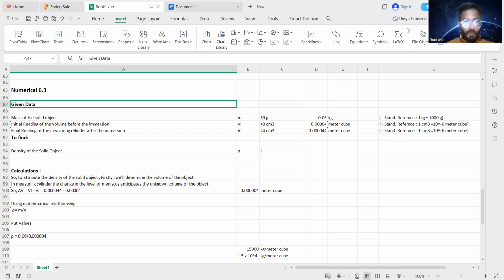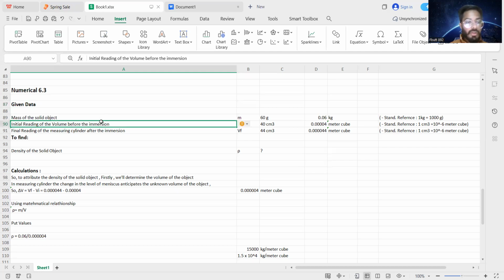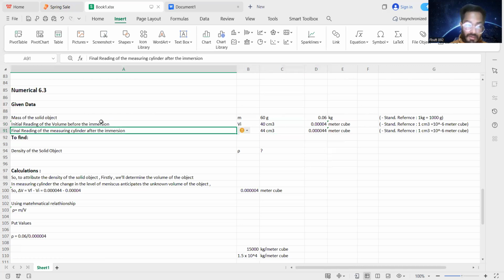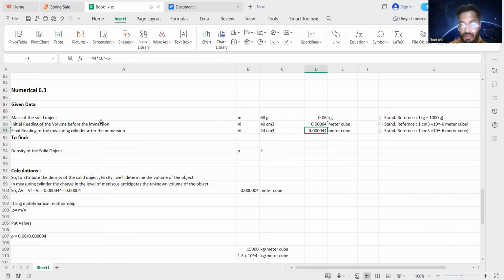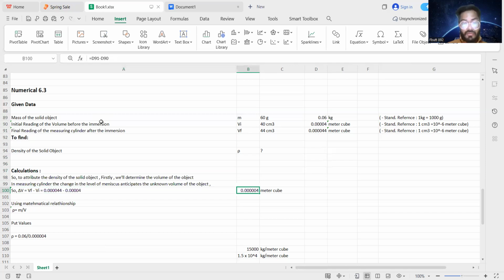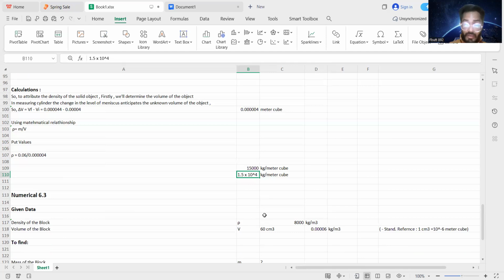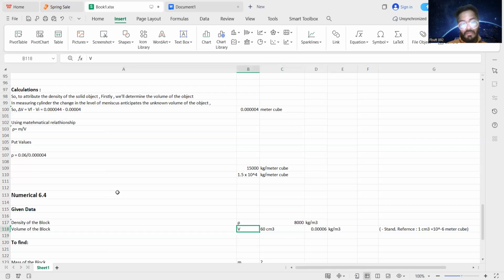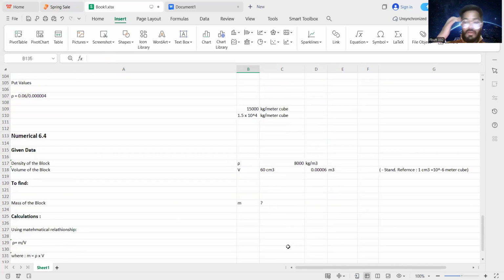Mechanic Properties of Matter - Chapter 6- New Book ( Exercise Numerical Problems 6.3 ,and 6.4 )